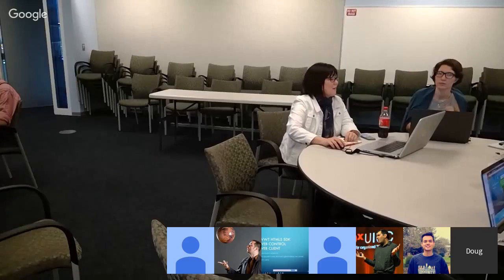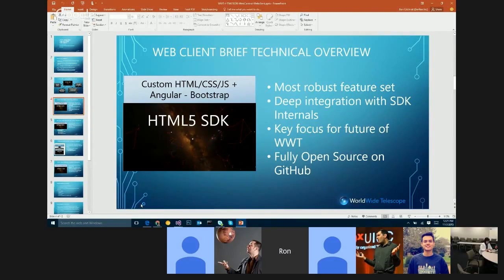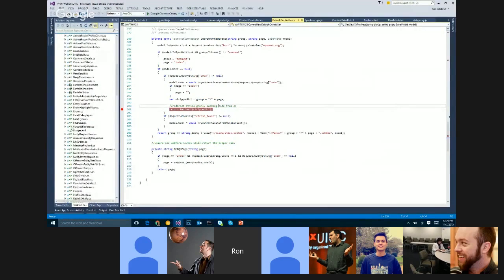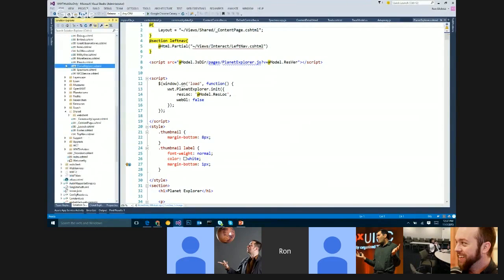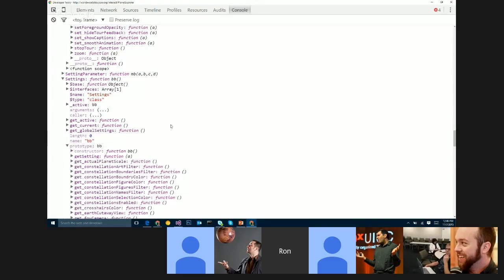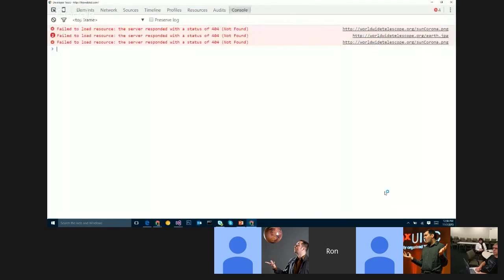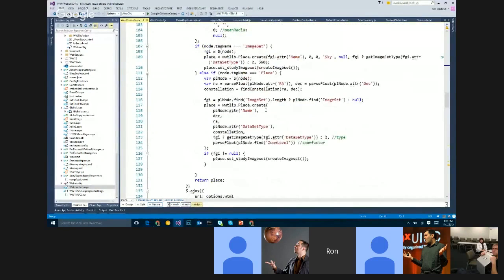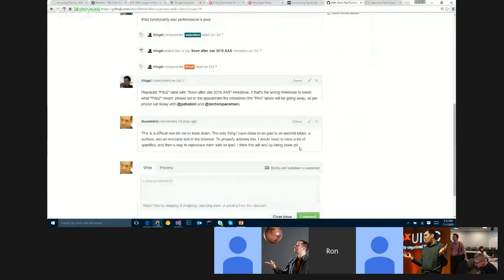WWT Dev Workshop - 5 Web Controls And Web Client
This WorldWide Telescope (WWT) workshop took place on November 7, 2015 and was intended to help developers and advanced users who know some coding to learn how to contribute to the development of the WWT open source code base.  This workshop was supported by the generous support of the Moore Foundation with contributions from the Brave New Software Foundation and the American Astronomical Society.

Session 5 - Web Controls and Web Client